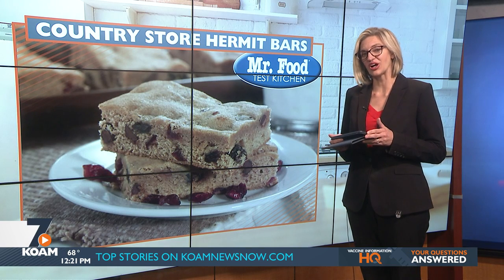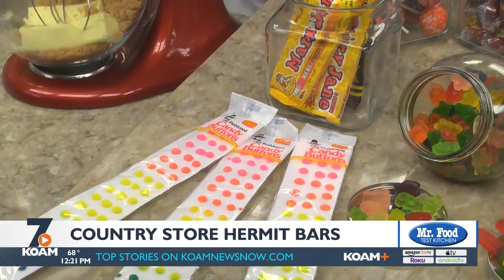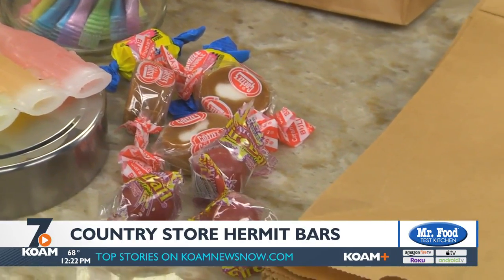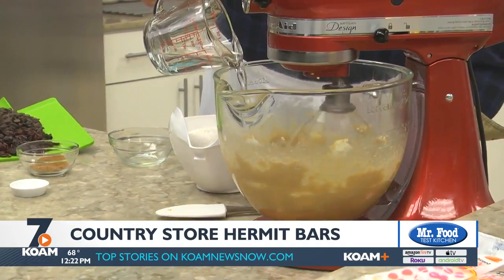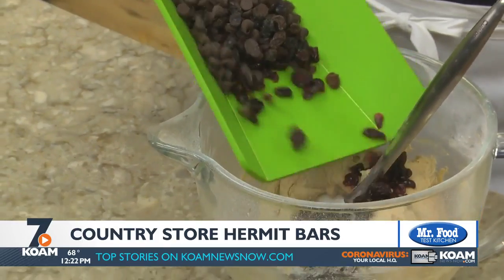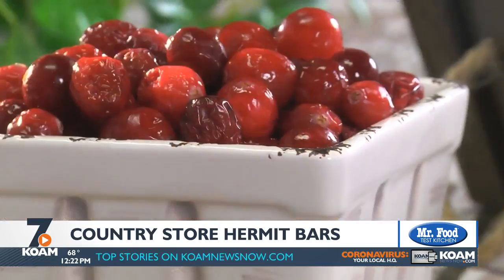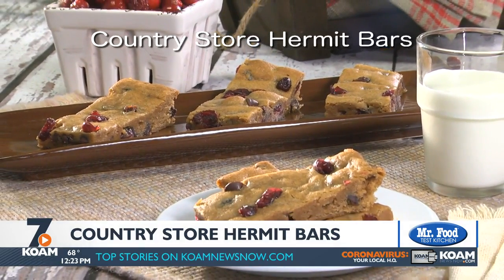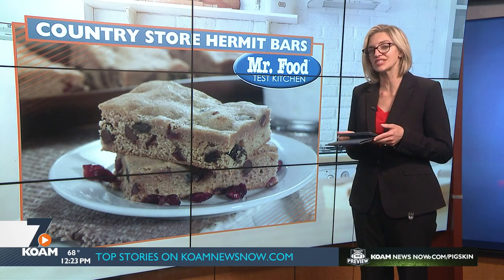Mr. Food: Country Store Hermit Bars (10/20/2021)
That way you'll know when we have breaking news or severe weather updates.